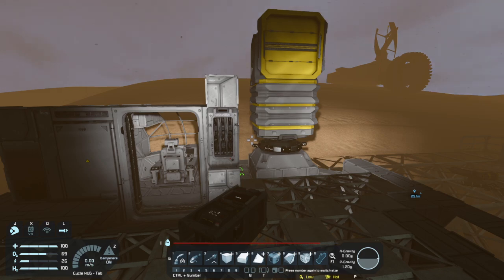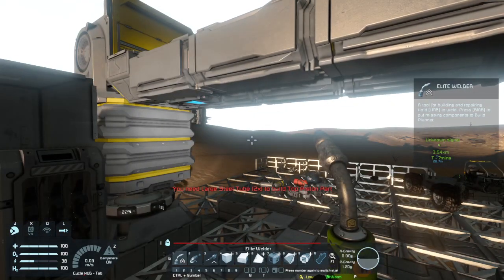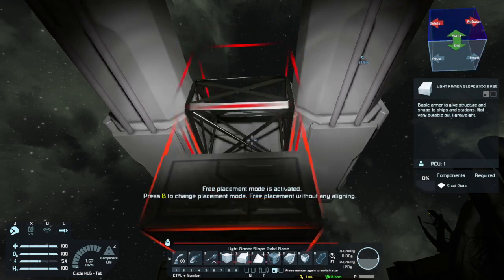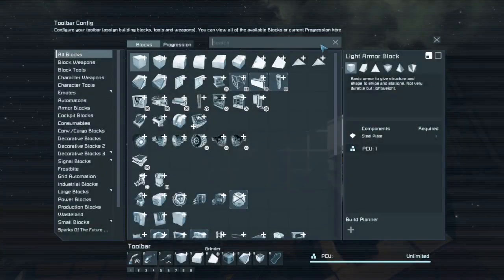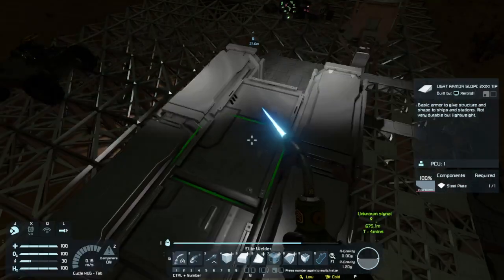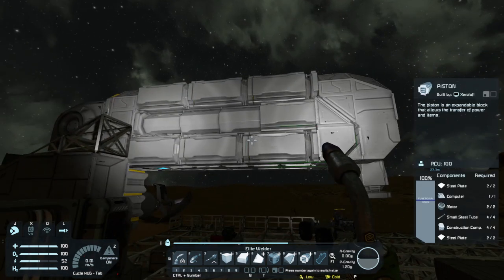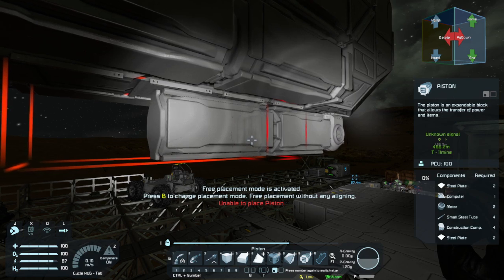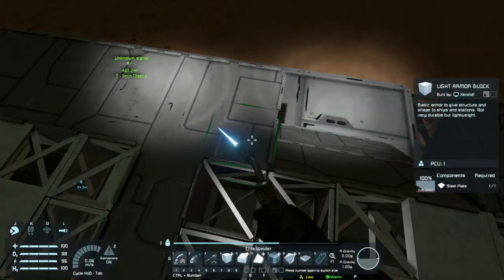Space Engineers - Scrapyard Scenario - Ep022 - The Building of the Crane